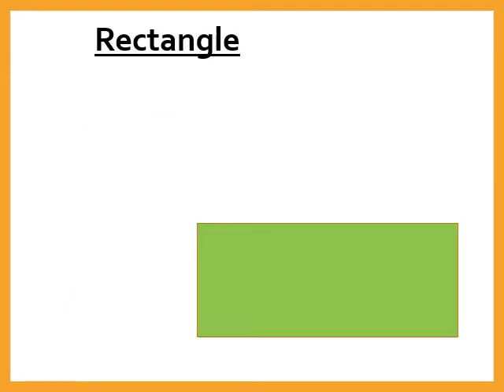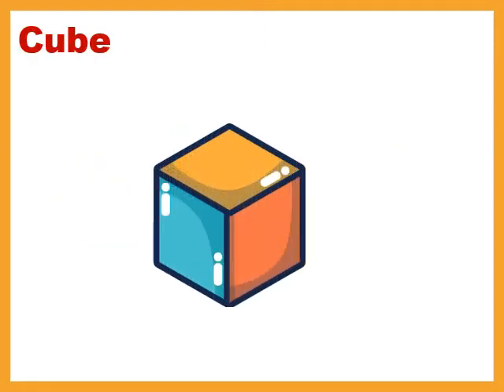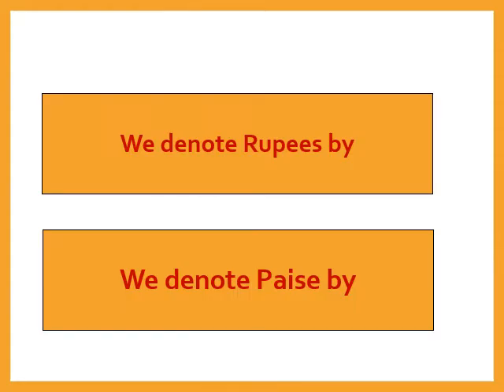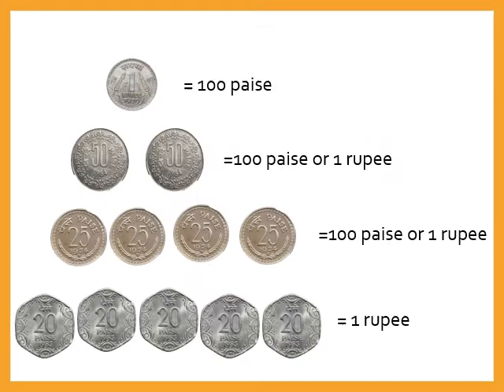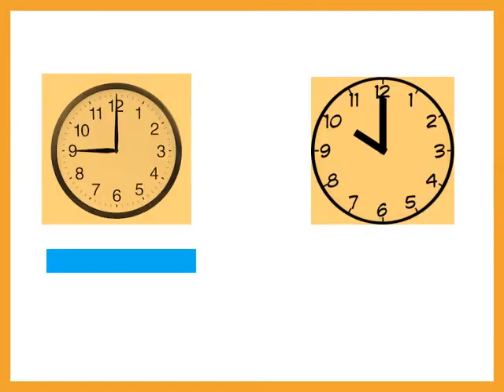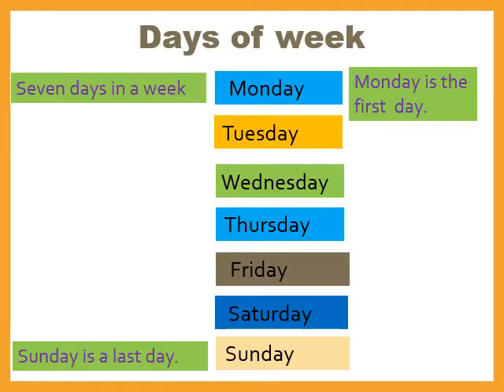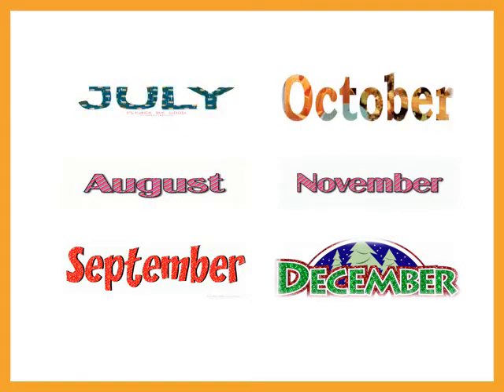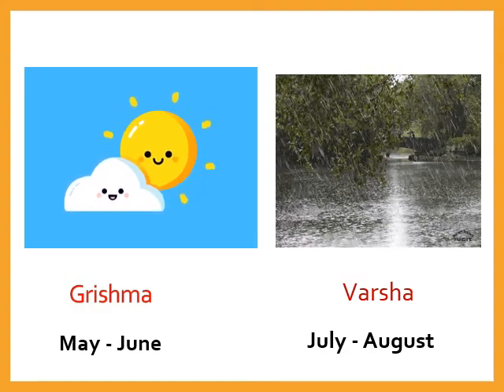Revision of Time,Money,Geometry